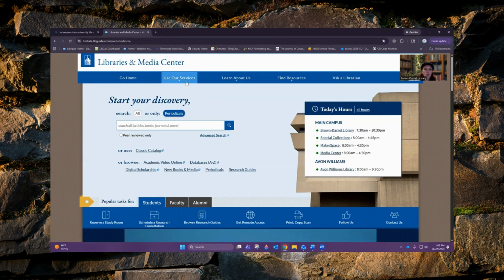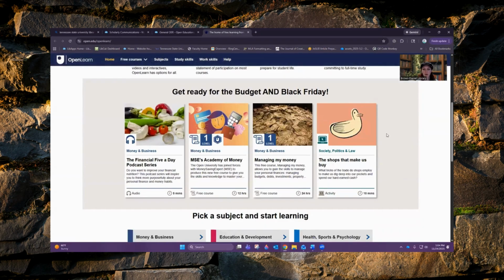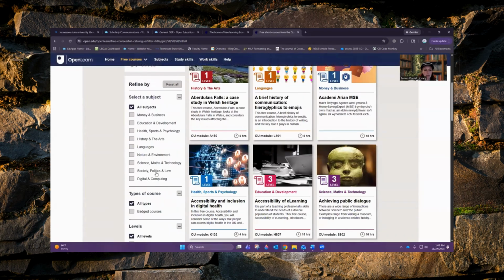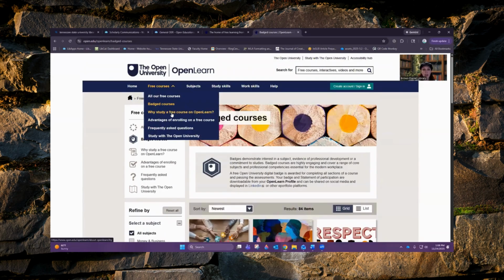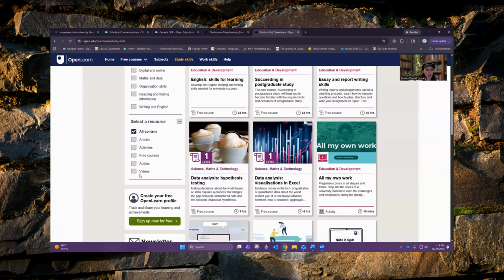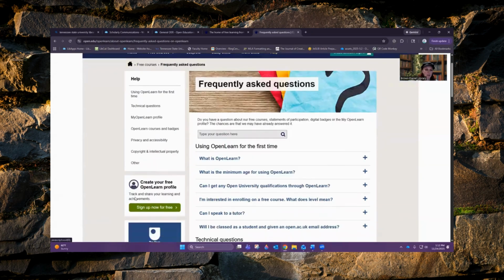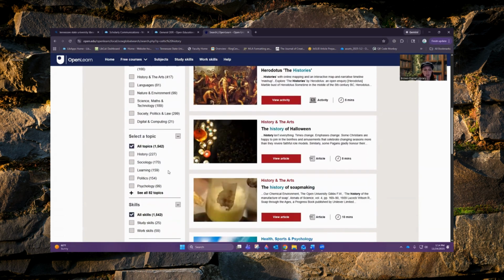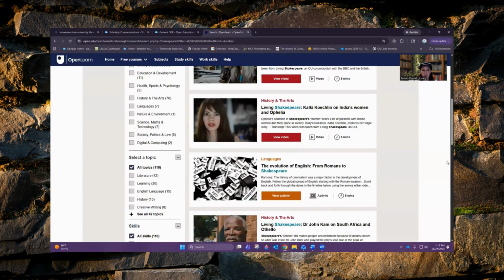Open Learn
In this video, I will show you how to access Open Learn through the Tennessee State University Libraries and Media Center website and how to navigate it and use its features.